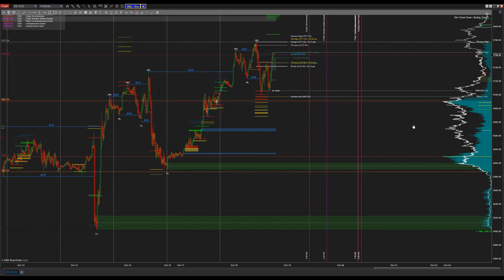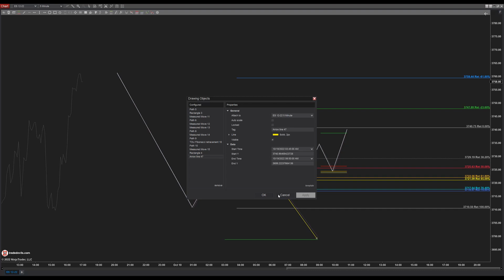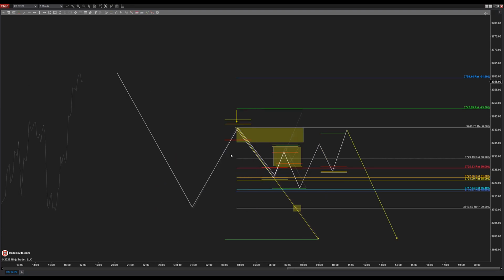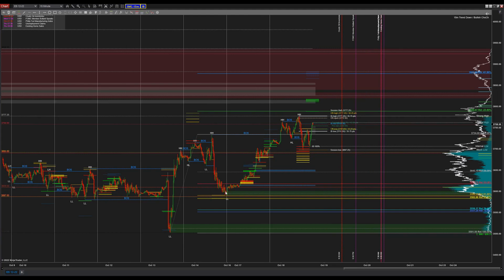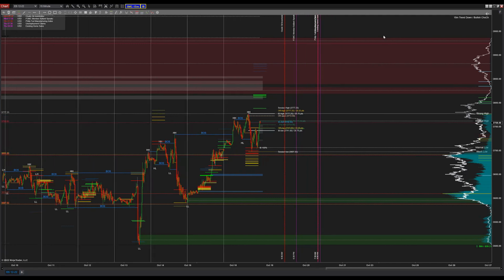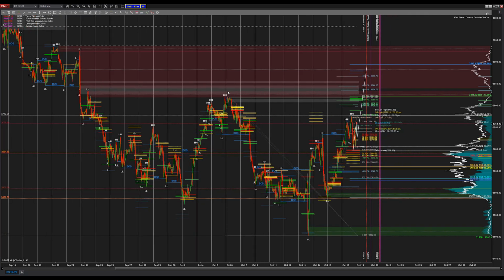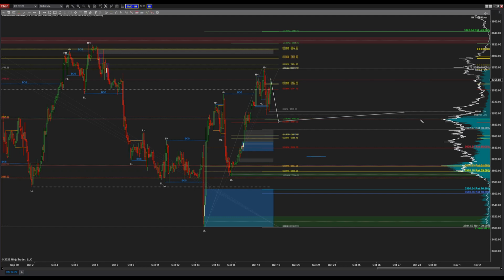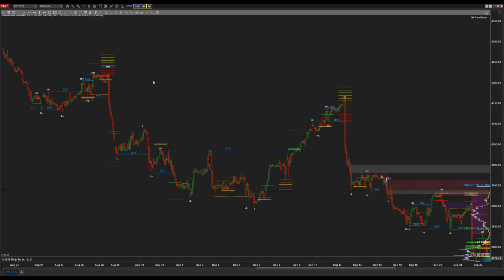Trader Talk on Measured Moves, Auto-Fibs, and Market Structure